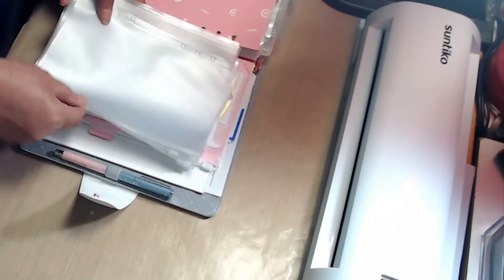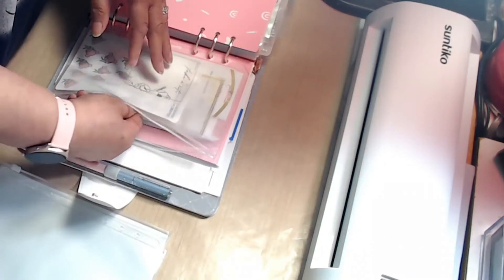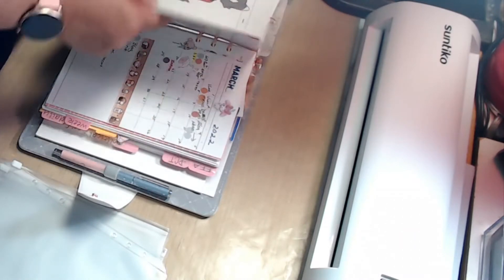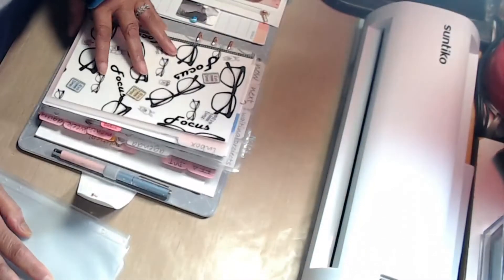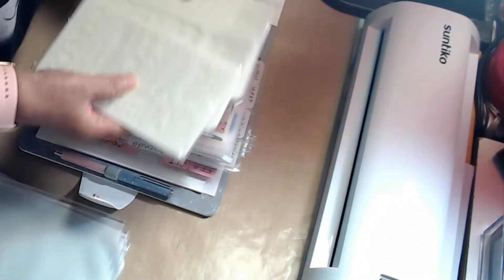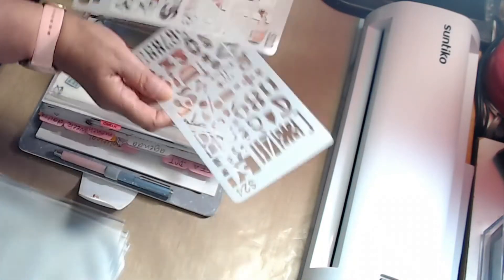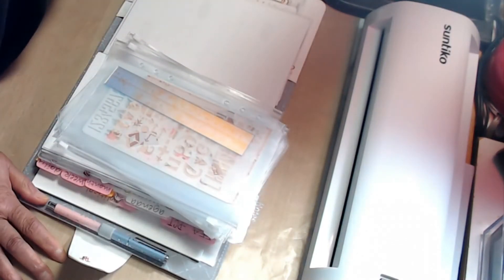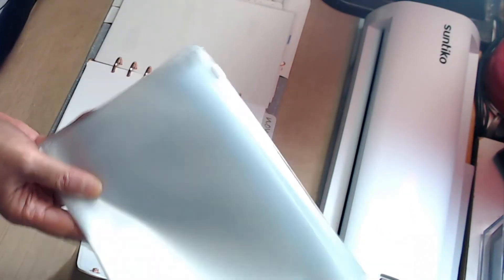A5 Binder Pockets, A5 Size 6 Holes Binder Pouch Zipper Folders Review, Great Storage For Planner Nec